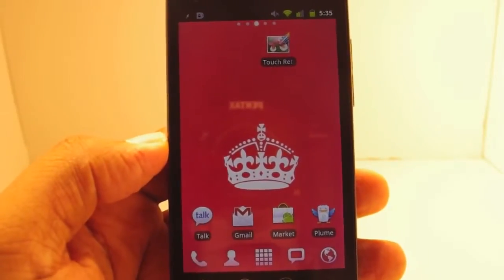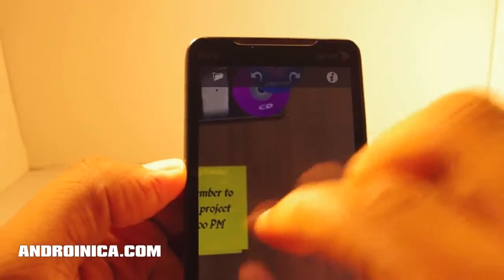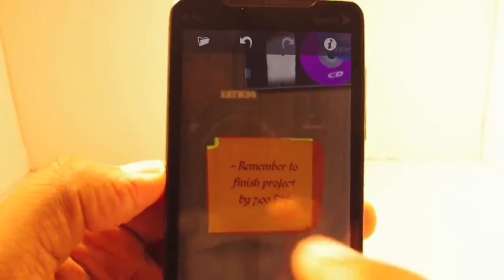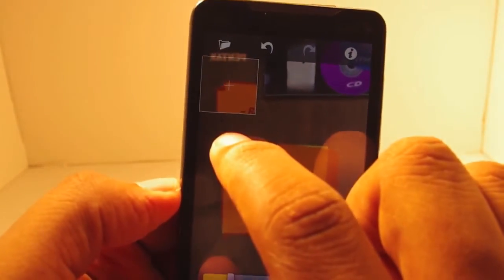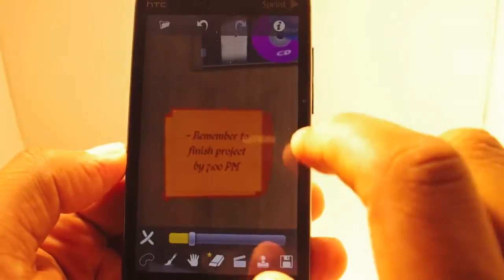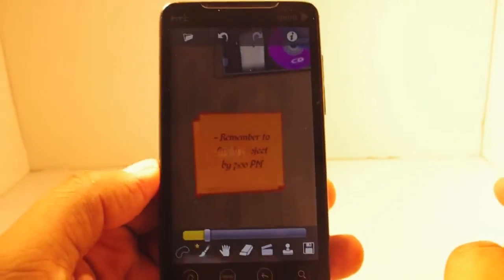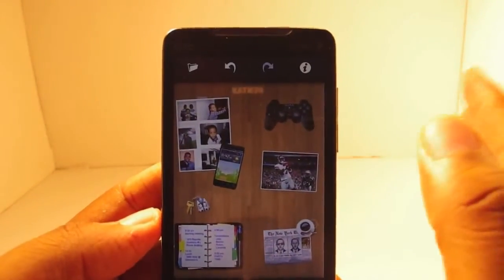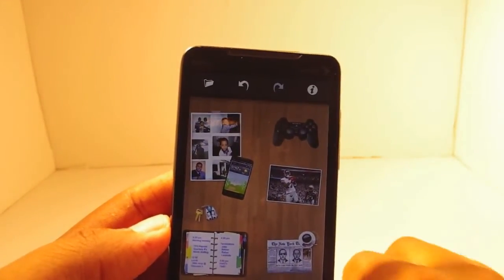Android Magic Eraser TouchRetouch